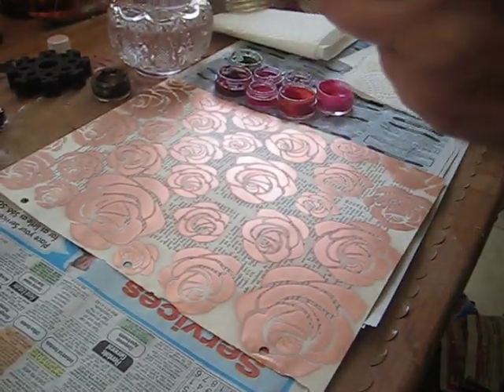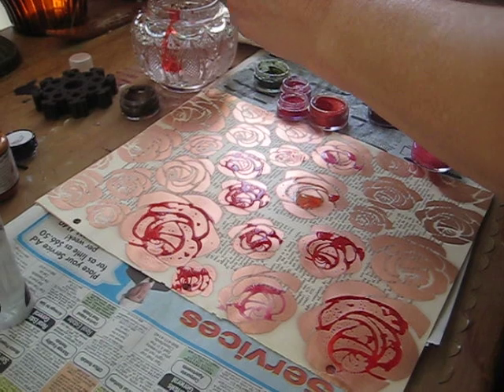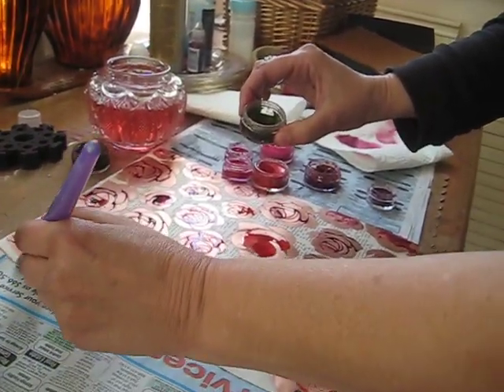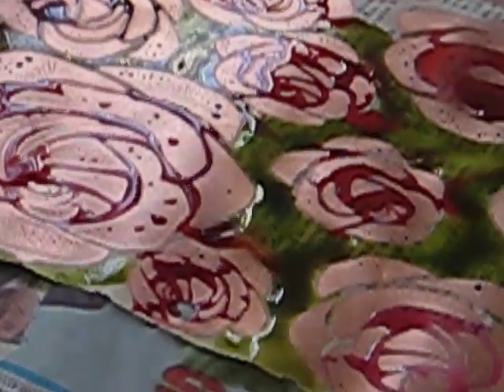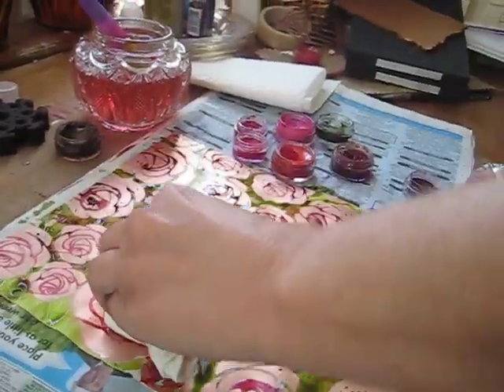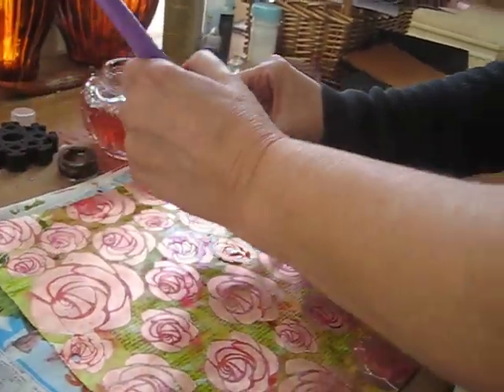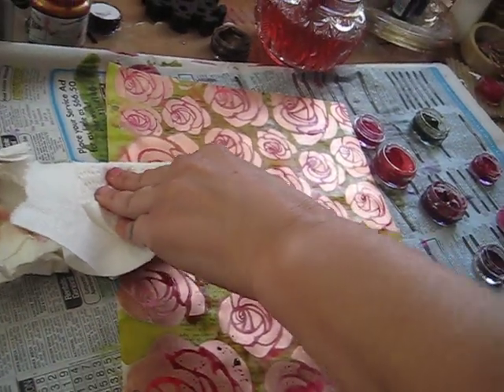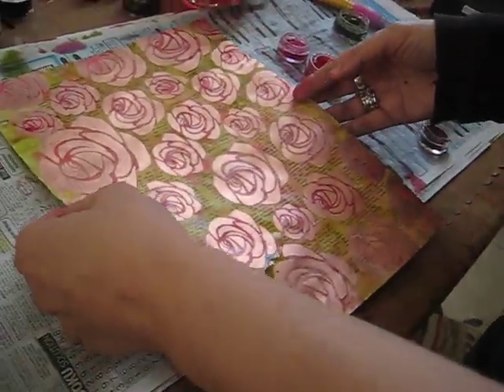Marah Johnson's Stenciled Rose & LuminArte art journal Background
Nothing makes me happier than playing with my art supplies. in this quick how-to, i showed how to use a stencil with metallic spray paint to create a resist...and no resist would be complete without LuminArte details painted in.